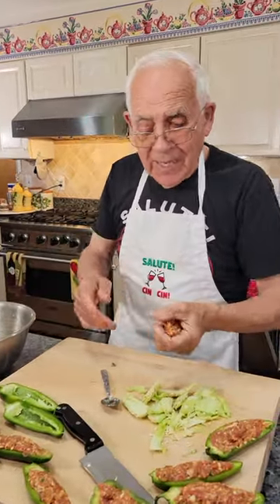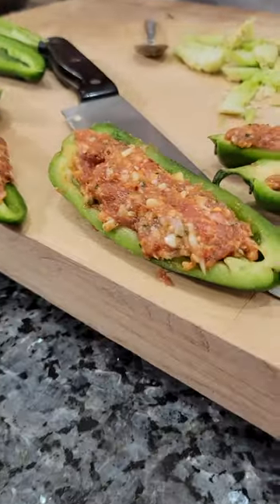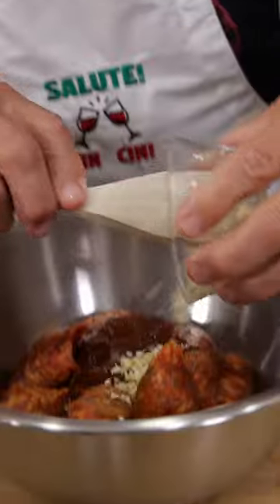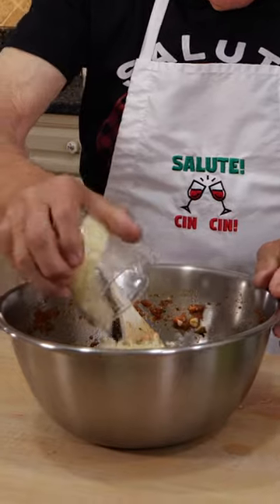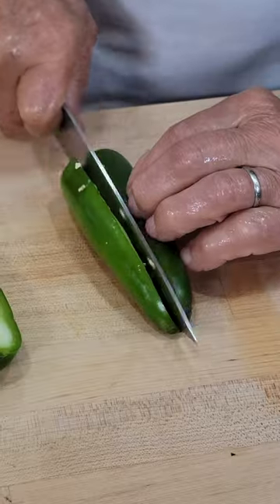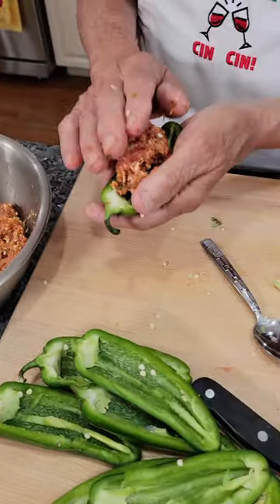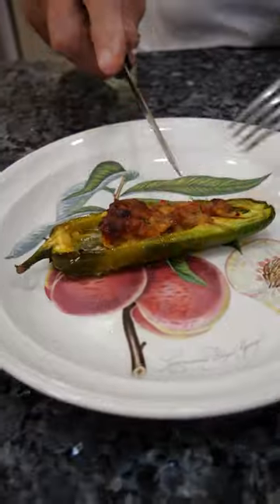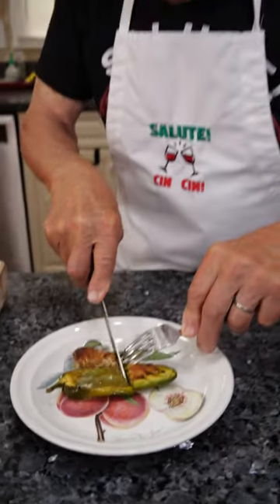Stuffed Jalapenos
This was the other tray in the oven in my longer video for stuffed Italian frying peppers. :)